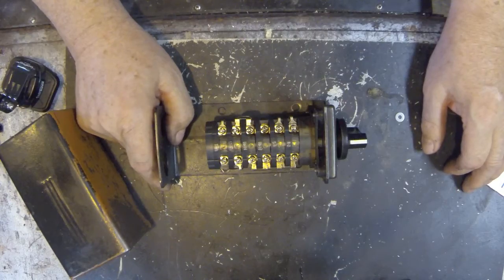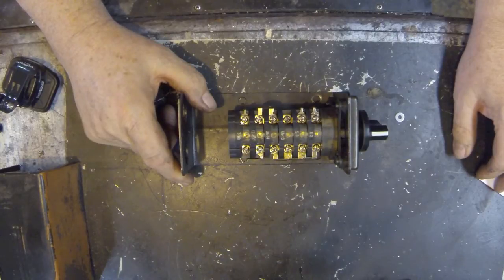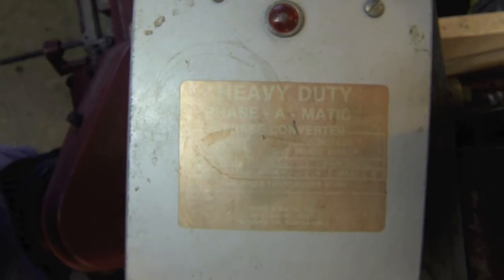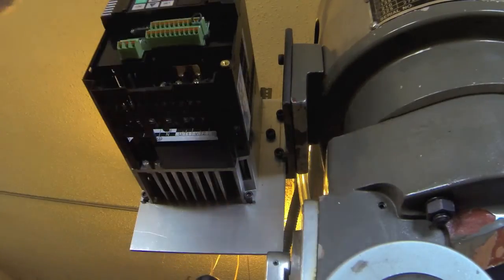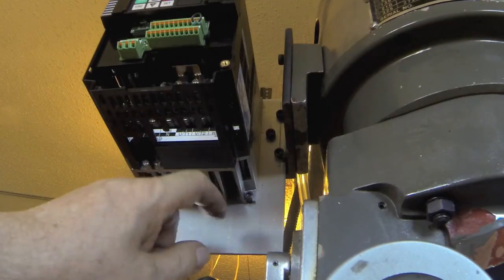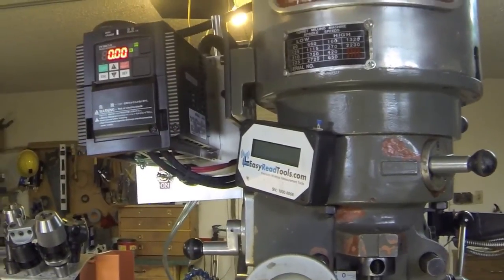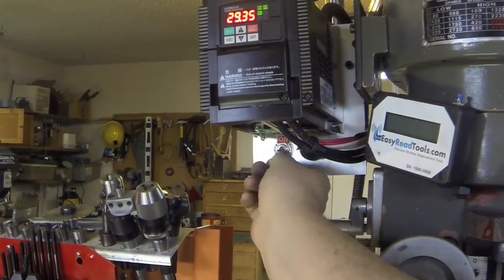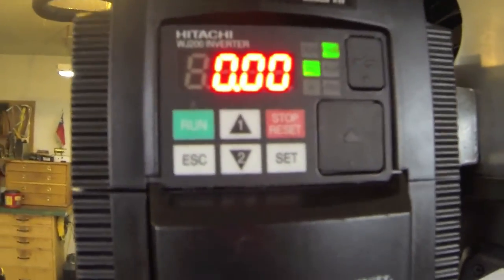This Week in Herb's Workshop #18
Installing a Hitachi WJ-200 VFD on a Webb Mill.